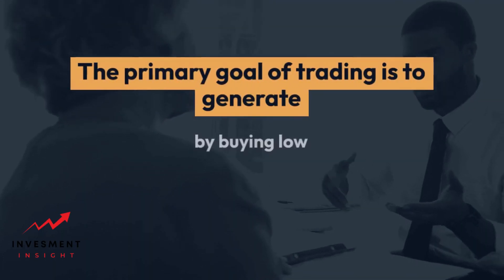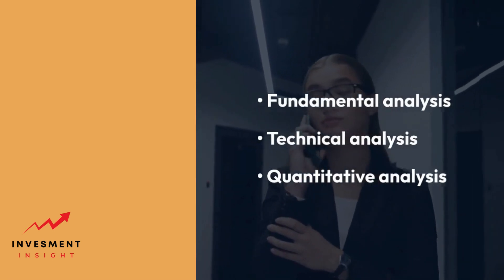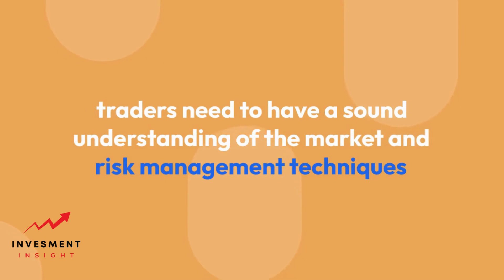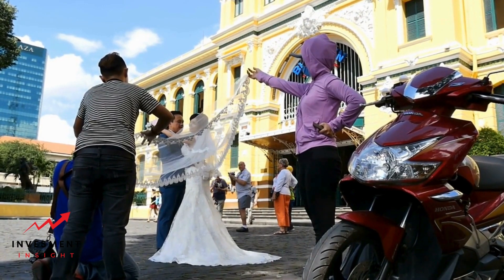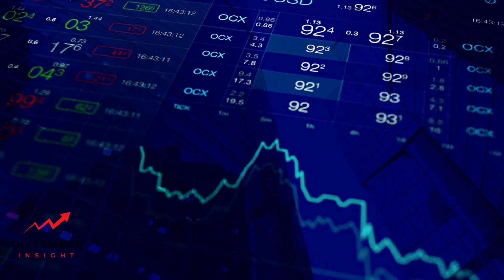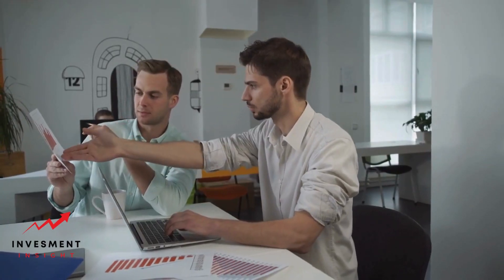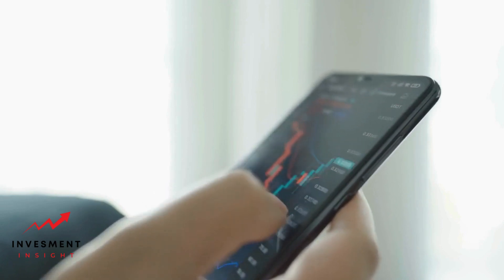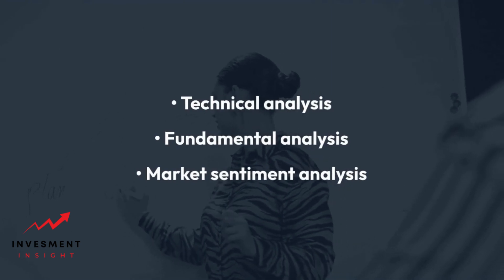What is Trading: A Clear and Neutral Explanation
Trading is the process of buying and selling financial instruments such as stocks, bonds, currencies, and commodities. It is a vital component of the global financial system, allowing individuals and institutions to allocate capital and manage risk. Trading can take place on various platforms, including exchanges, over-the-counter markets, and electronic trading networks.